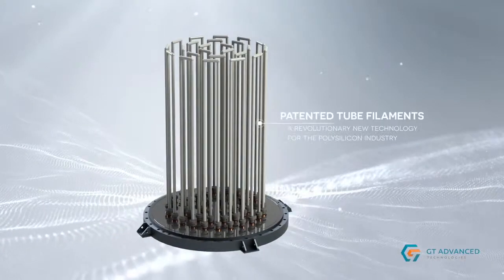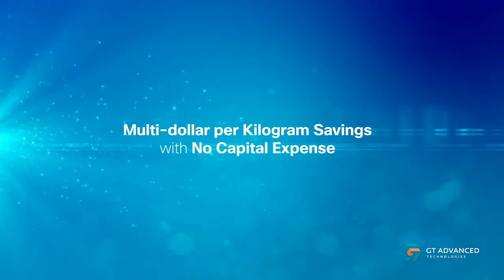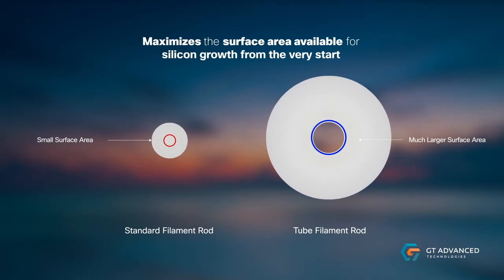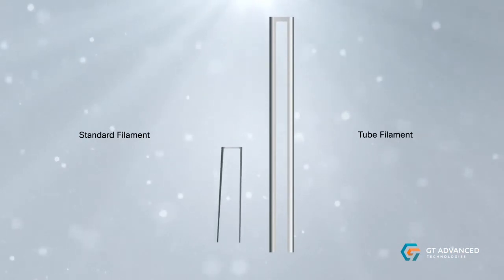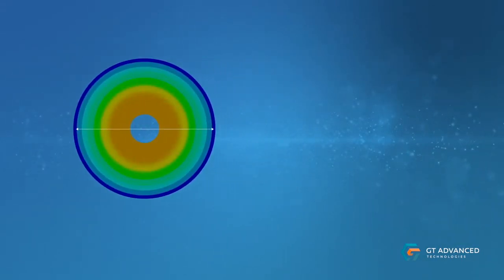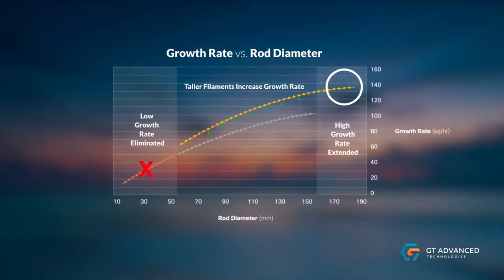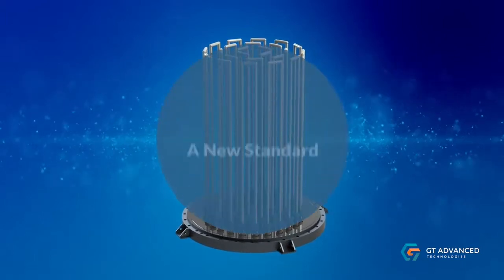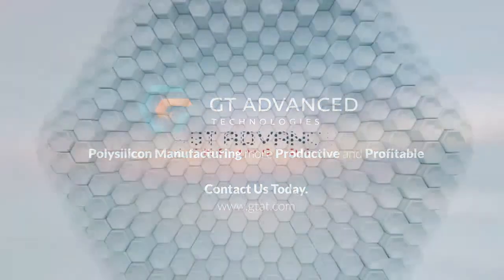Tube Filaments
GT Advanced Technologies' patented Tube Filaments are a revolutionary new technology for the polysilicon industry. Tube filaments in place of standard filaments require no CAPEX outlay, improves capacity by 30%-75%, reduces electricity consumption by 20%, and reduces process aborts by 75%.

The Tube Filaments maximize the surface area available for silicon growth from the very start of the deposition cycle. The wide footprint and stiff geometry of these tube filaments eliminate tip-overs and aborts that are common with standard-diameter filaments.

They are compatible with any Siemens CVD reactor.